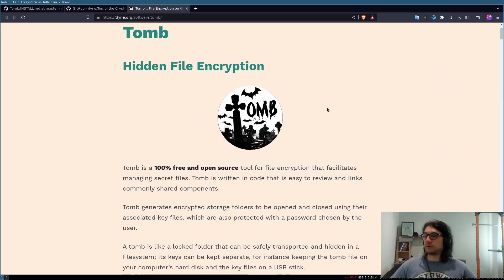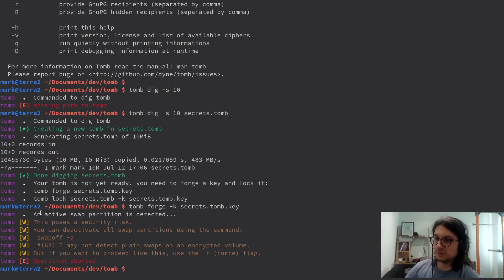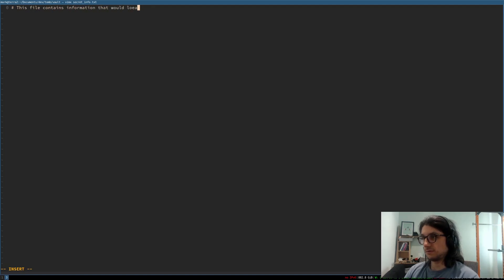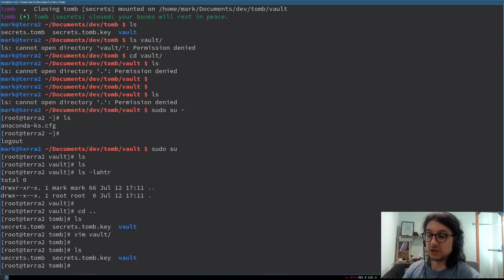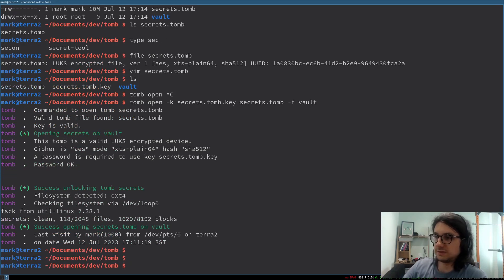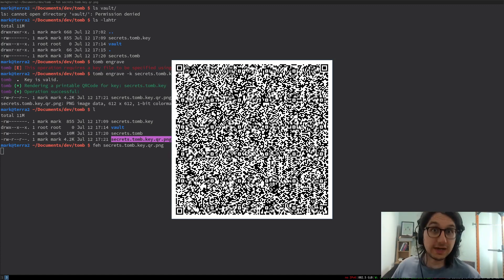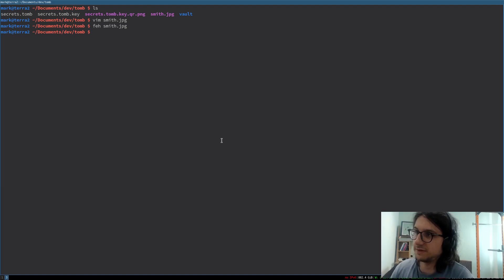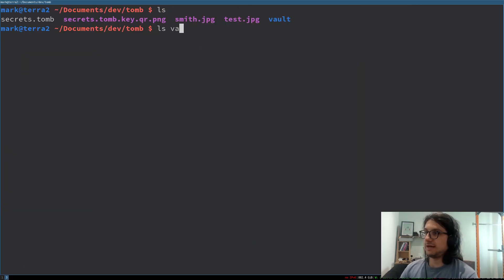Protect your data from the government using TOMB!